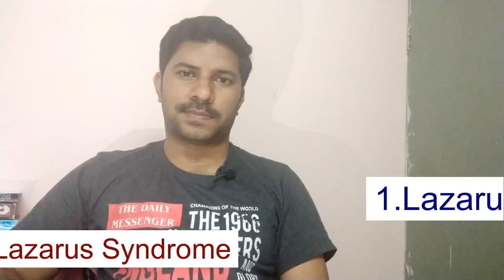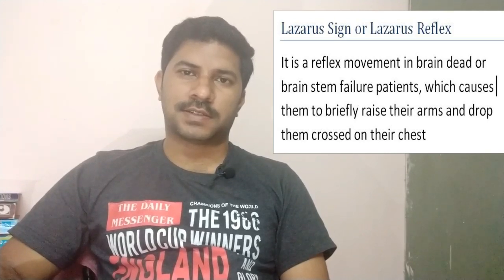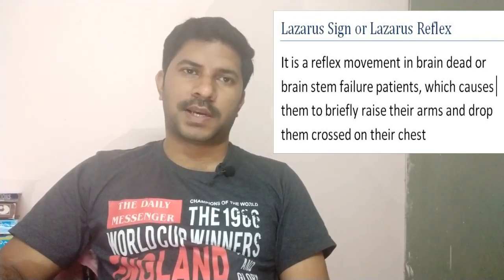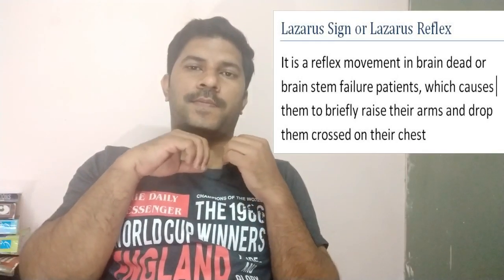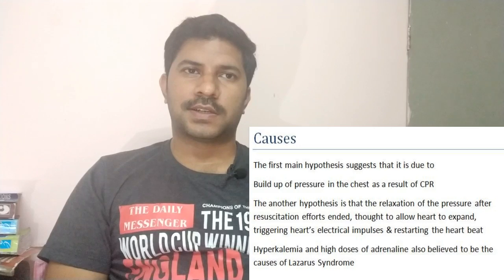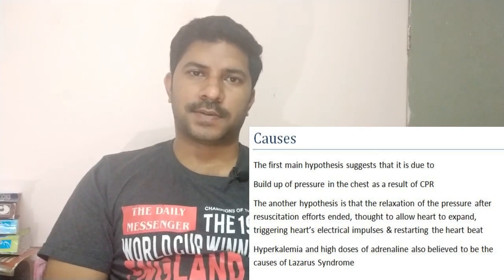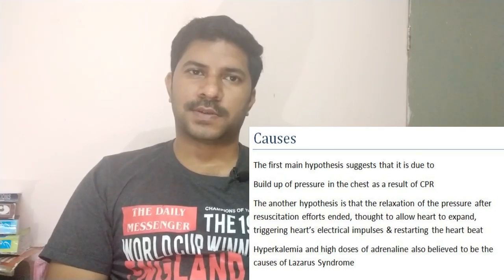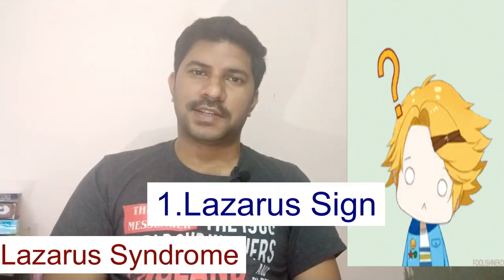Lazarus Sign and Lazarus Syndrome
Here discussing main differences of Lazarus sign/Lazarus reflex and Lazarus syndrome/Lazarus phenomenon/ Autorescitaon after the failure of CPR